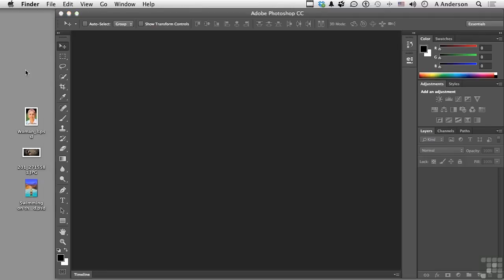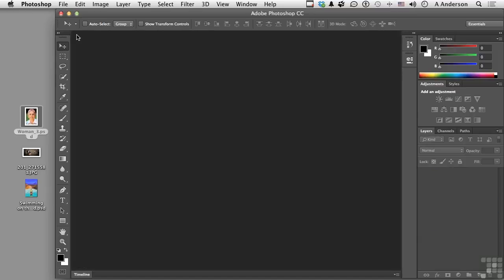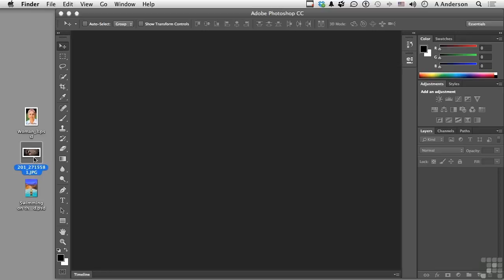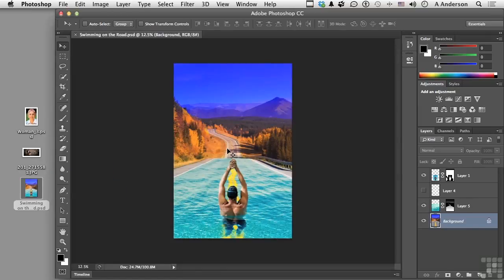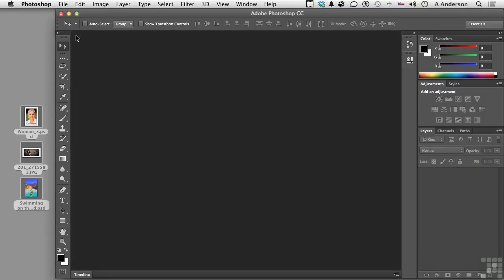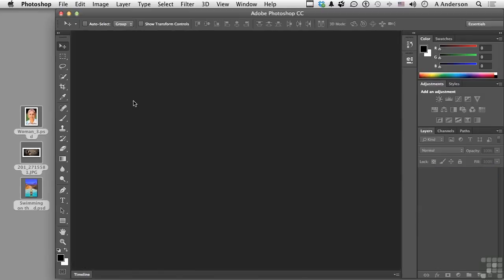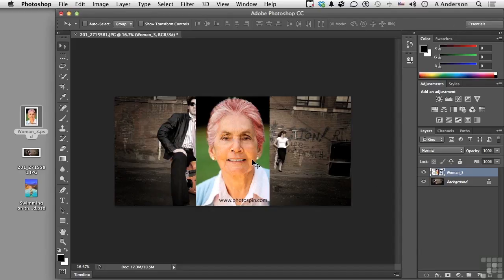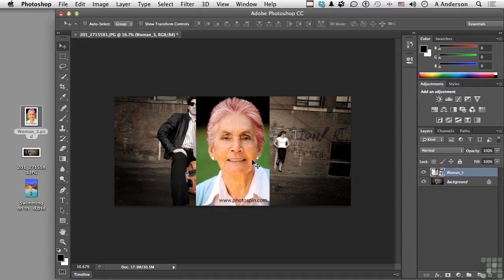19 Opening Images in Photoshop